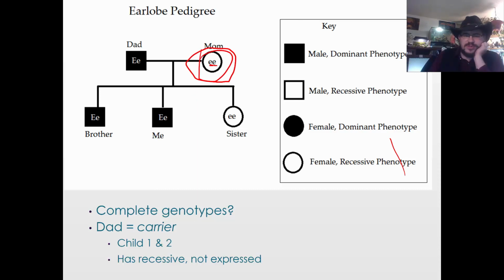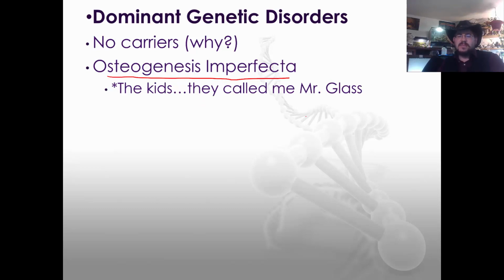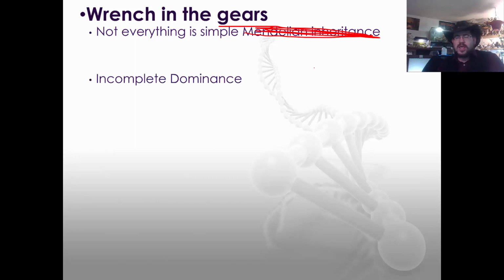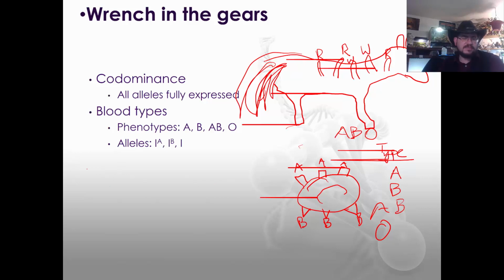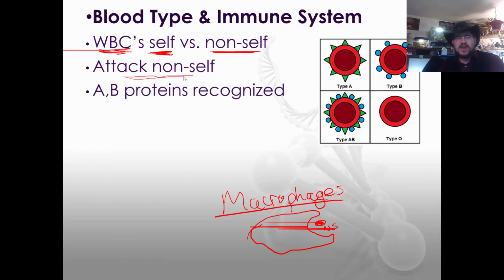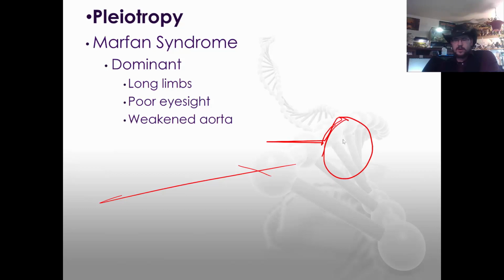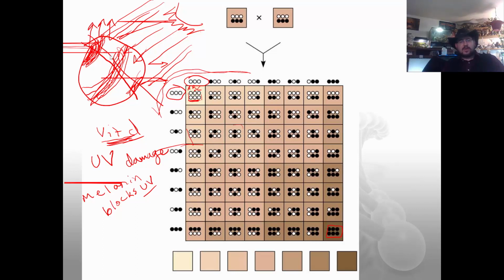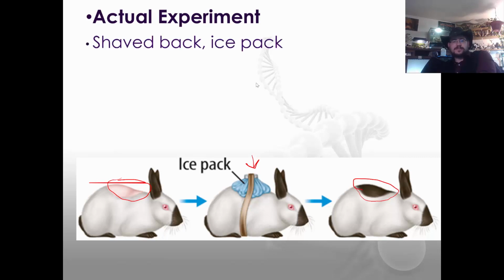Fall 2017 Bio 1080 Remaining Chapter 14 Slides: Recessive Disorders -- Multifactorial Inheritance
The remaining part of Chapter 14 that we couldn't get to in class.
01:52 - Sickle Cell Anemia
04:42 - Dominant Disorders
09:49 - Incomplete Dominance
12:15 - Codominance
14:28 - Red Blood Cells & Codominance
22:17 - Pleiotropy
25:15 - Polygenic Inheritance
30:41 - Multifactorial Traits